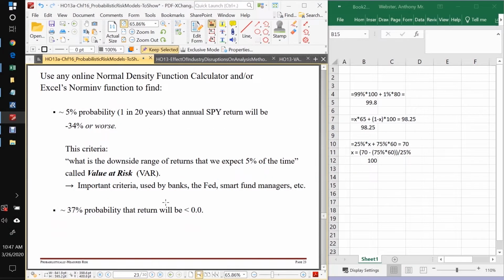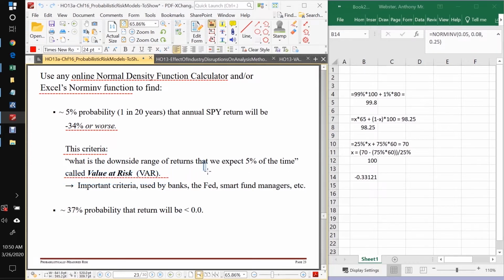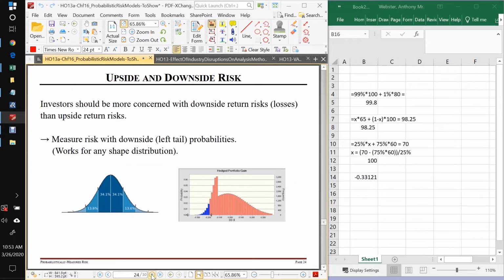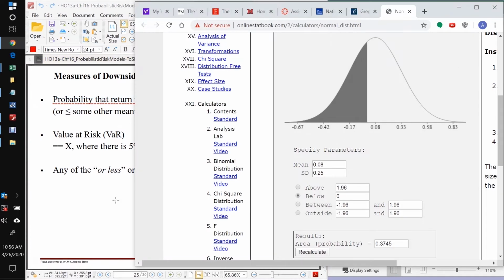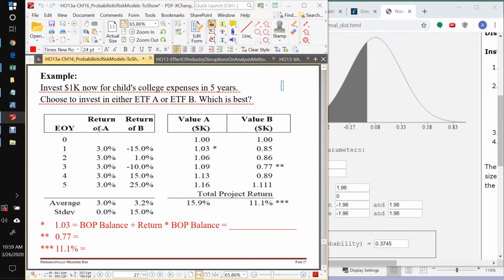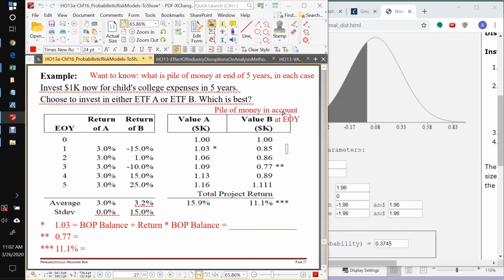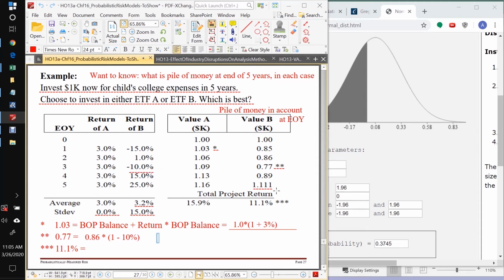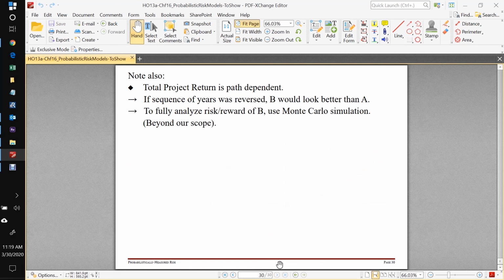CH13a - Probabilistic Risk Measures, Part 3